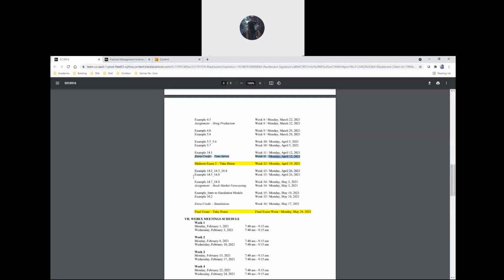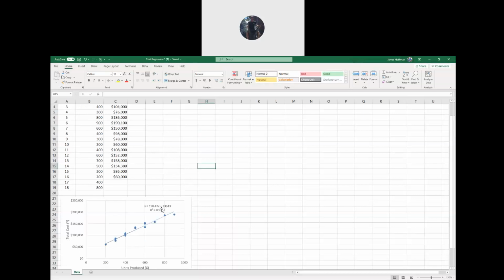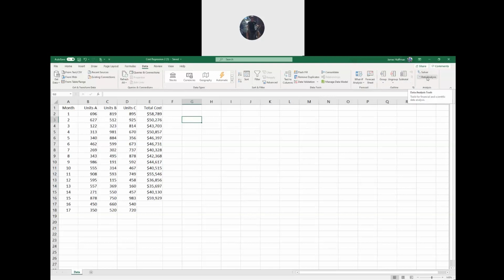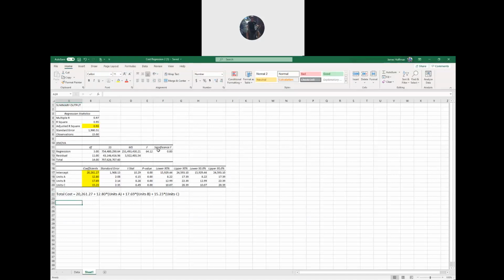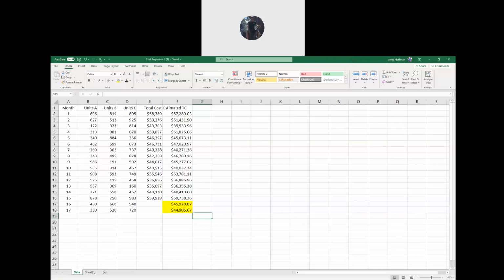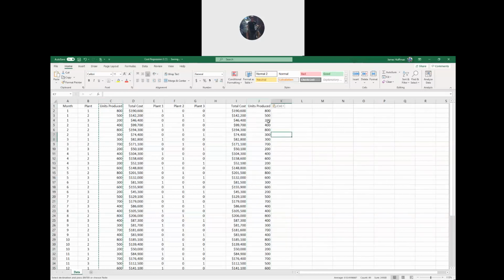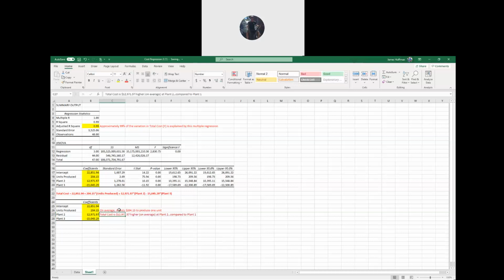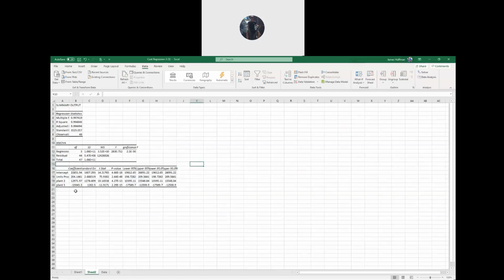BUS272 041921 Example142 143 144